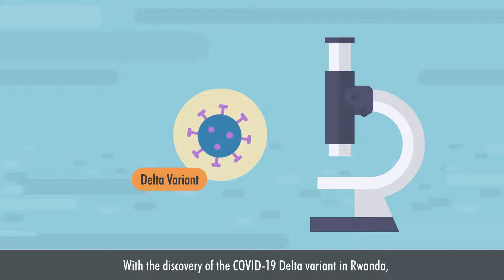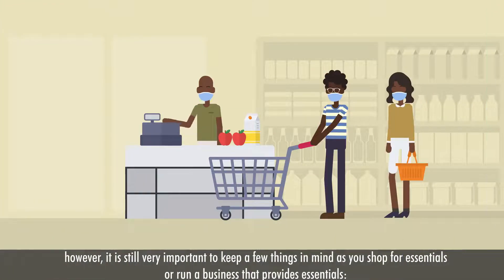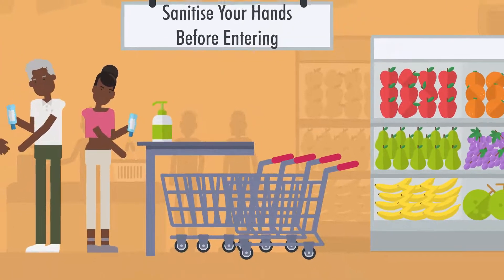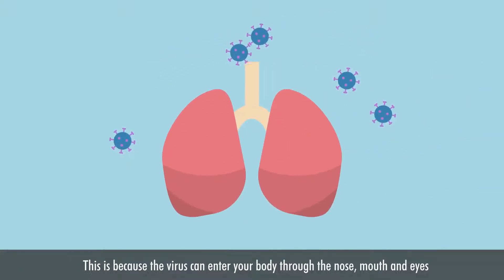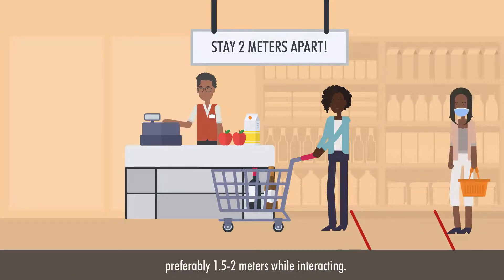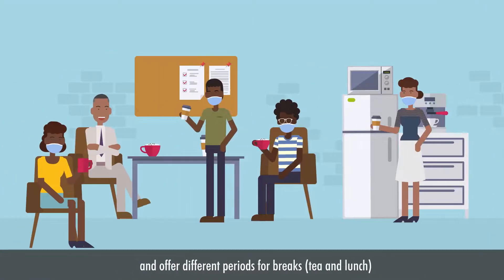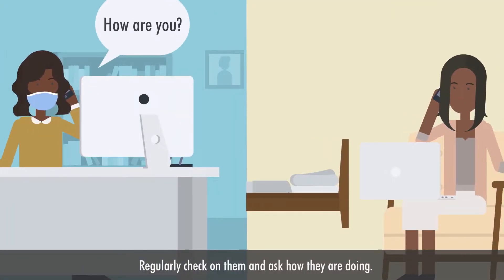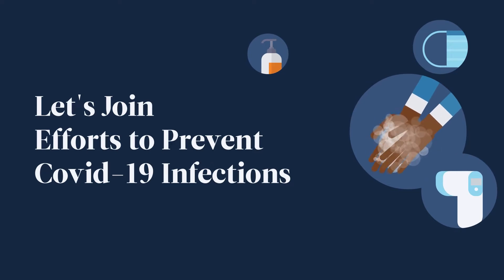COVID-19 Prevention Tips to Ensure a Safe Workplace.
With the discovery of the COVID-19 Delta variant in Rwanda, which spreads faster and with different symptoms, it is more important than ever to reinforce our hygiene efforts to protect ourselves and clients from infection.
We know that the lockdown is ongoing, so fewer businesses are open; however, it is still very important to keep a few things in mind as you shop for essentials or run a business that provides essentials: